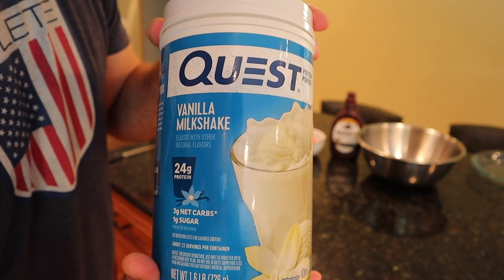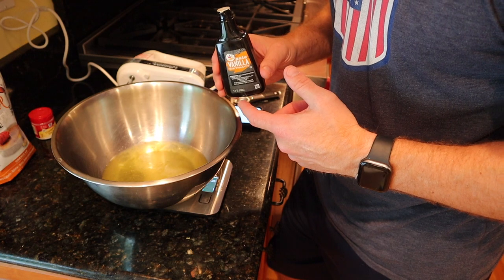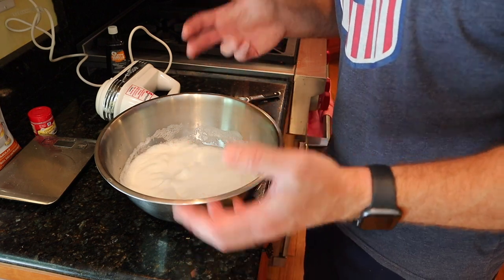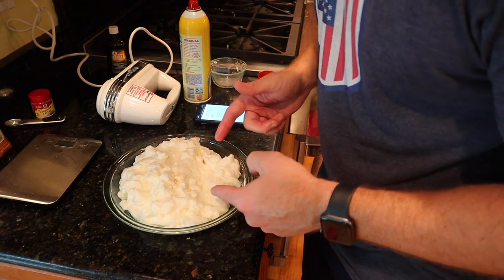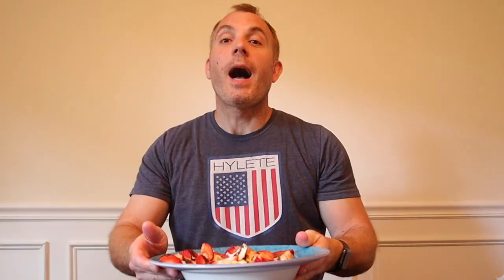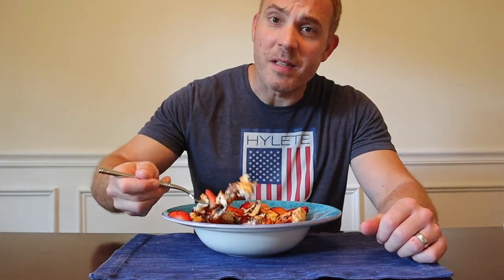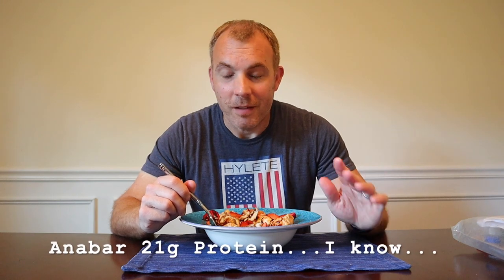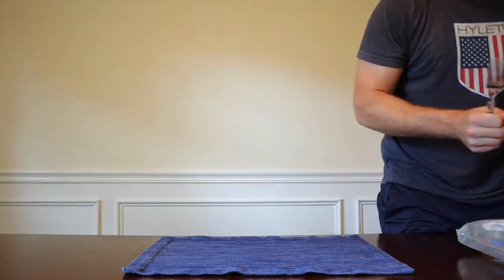ANABOLIC ANGEL FOOD CAKE Recipe Review | Simple High Protein Dessert Snack | Greg Doucette Approved?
I do a review on a high protein angel food cake recipe by Ayla Levey. This sweet dessert recipe definitely has the protein and volume to make it a great option for an anabolic diet snack! I make it for the first time here and give my honest review as to it's taste, sweetness, and if I think it's worth making as part of your shredding meal plan, weight loss plan, or maingaining plan. Let's try this out together. Here. We. Go.

Food scale

Buy two great cookbooks below!